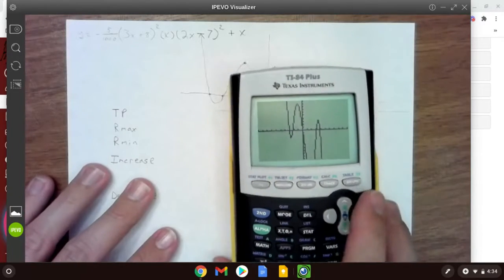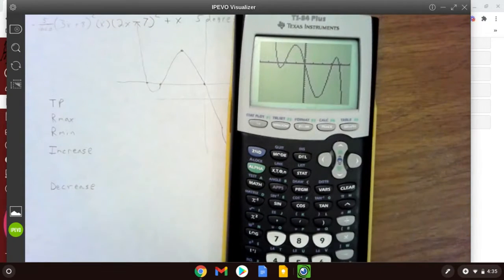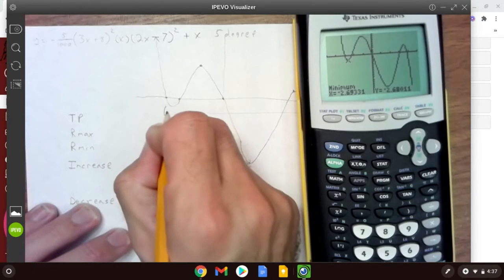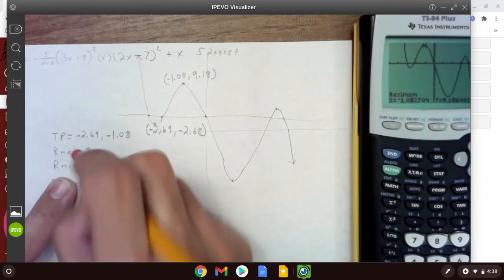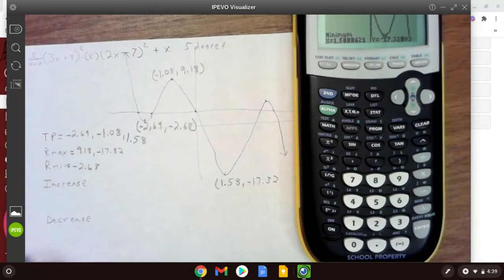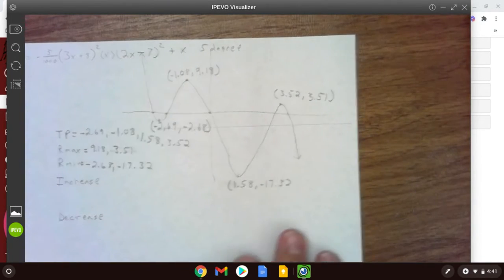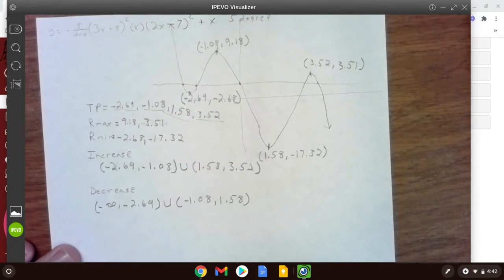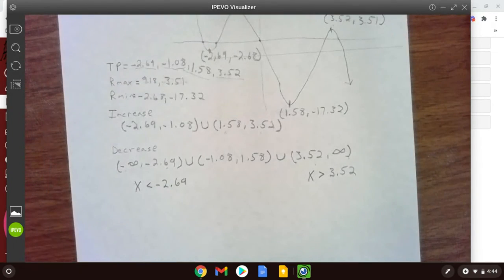Graph analysis for a 5th degree poly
Graph analysis on a cubic polynomial.